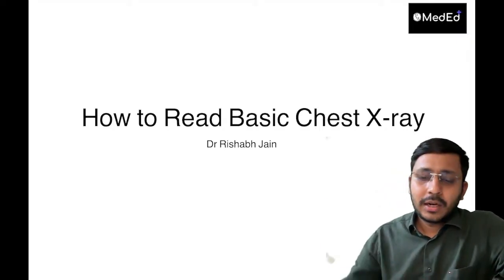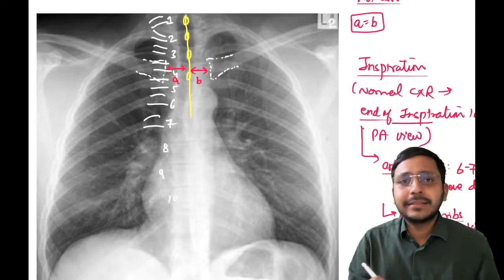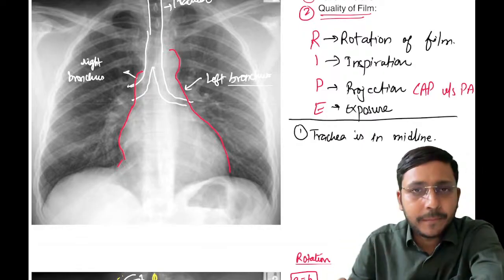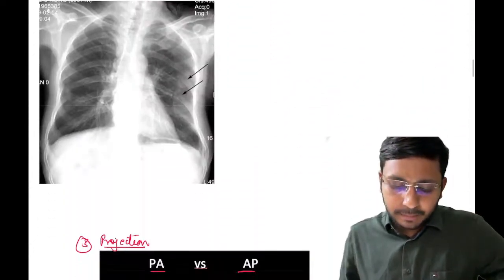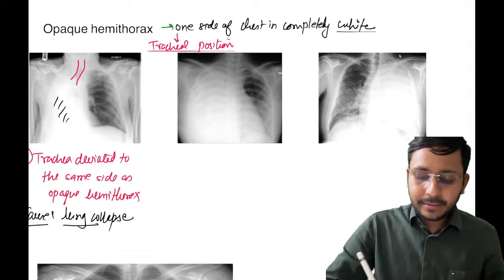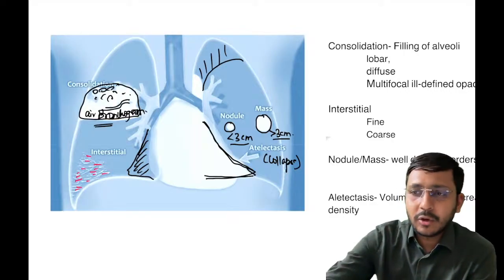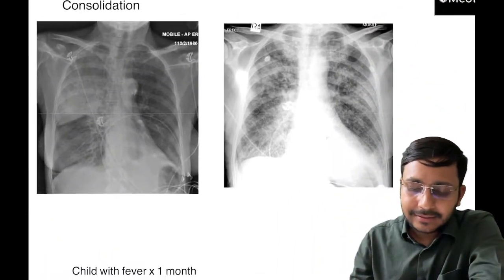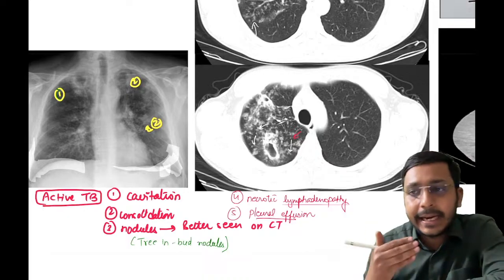NEET PG 2025 Radiology | Clinical Masterclass Series | Dr. Rishabh | PW MedEd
Radiology | Clinical Masterclass Series | Dr. Rishabh | PW MedEd

Radiology Clinical Masterclass Series – Learn Through Cases for NEET PG 2025!
Join Dr. Rishabh in this power-packed session from the Clinical Masterclass Series, where he simplifies complex Radiology concepts through real clinical scenarios and image-based learning — ideal for NEET PG, FMGE & INI-CET 2025.

📌 What You’ll Learn in This Session:

✅Interpretation of X-rays, CTs, MRIs & Ultrasounds
✅High-yield signs and patterns frequently asked in exams
✅Approach to image-based clinical questions
✅Integrated learning to improve diagnostic skills and retention